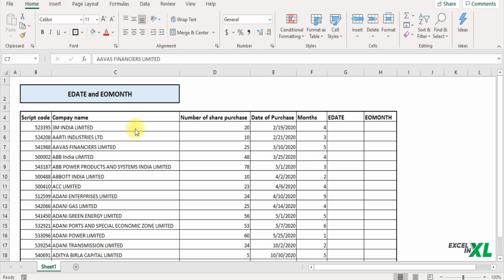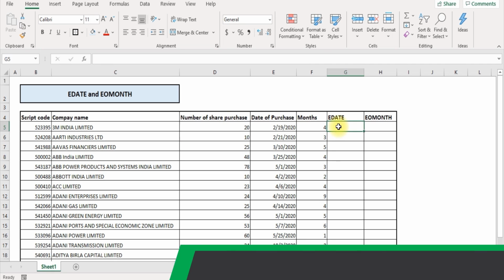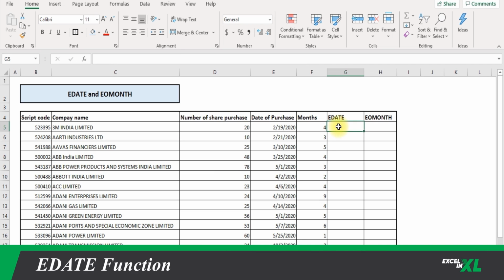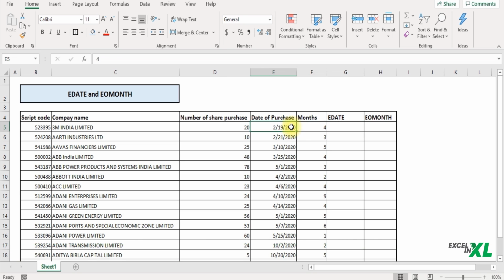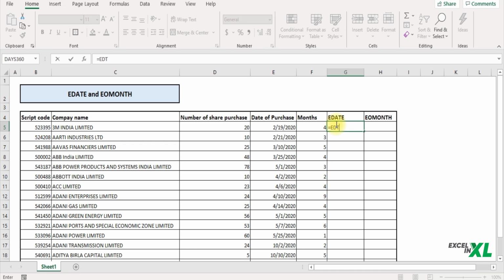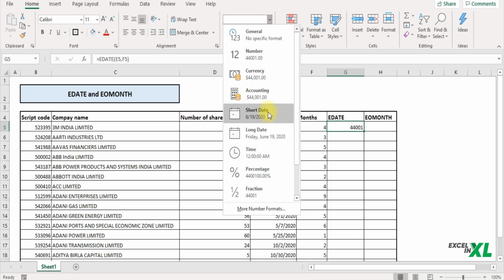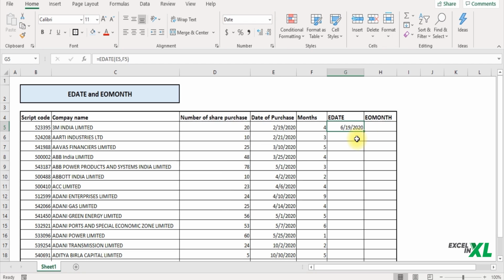EDATE and EOMONTH Function in Excel - 2 | Step by Step Process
Learn how to calculate the End date after a specified number of months using the EDATE Function in Excel. Also, learn how to compute the last day of the month that is before or after the indicated number of months using the EOMONTH Function. These functions are extremely useful while calculating the due dates for a particular event like paying electricity bills, calculating maturity dates, and much more.

In this video:
00:00 - Introduction
00:31 - Explanation of Functions
01:31 - EDATE Function
03:20 - EOMONTH Function"